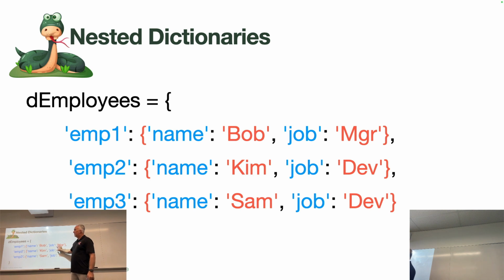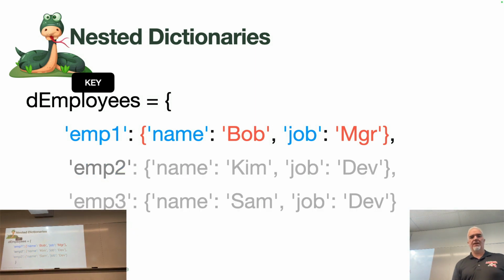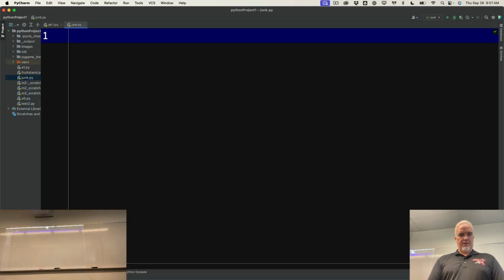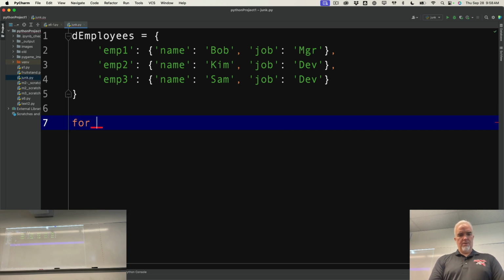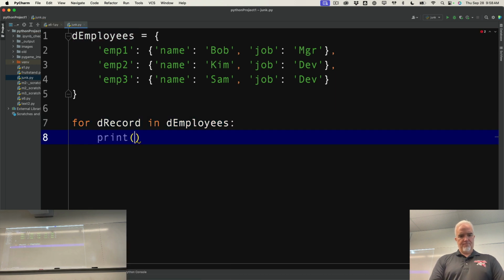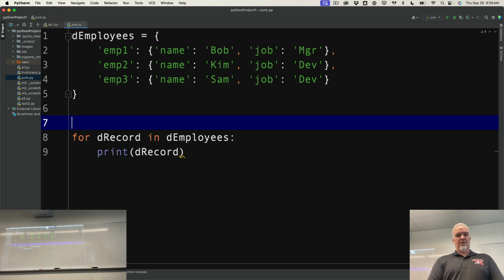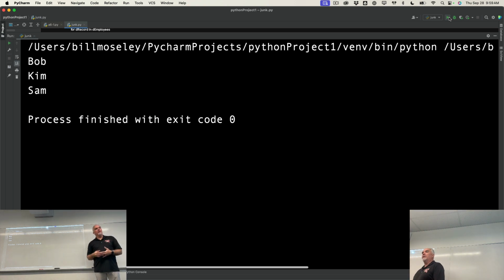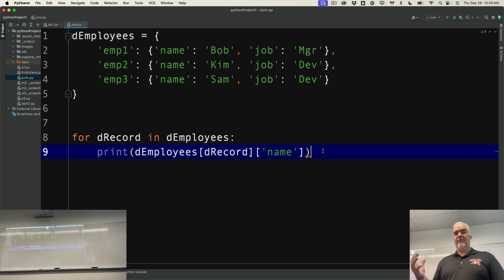Python - Module 7 - Nested Dictionaries (Fall 2023)